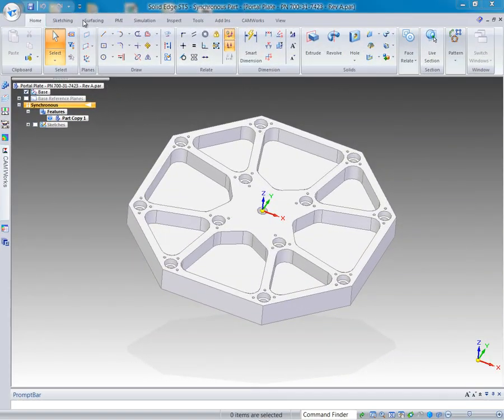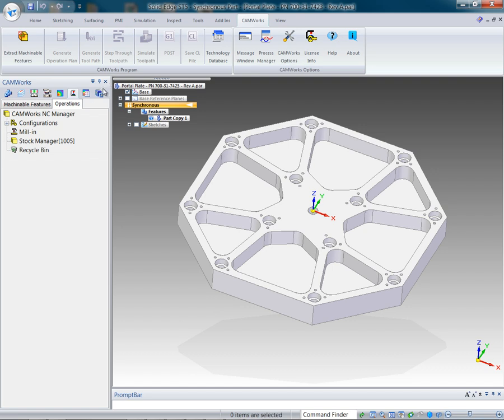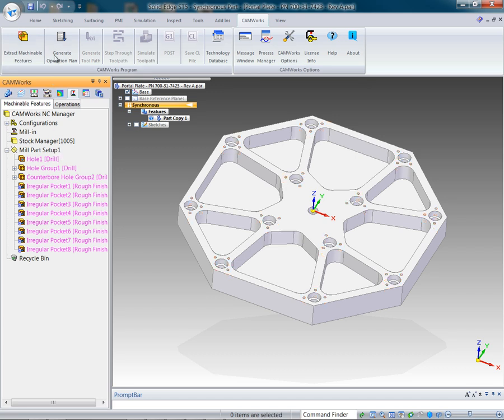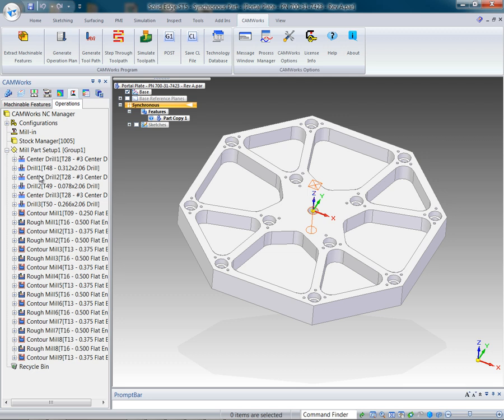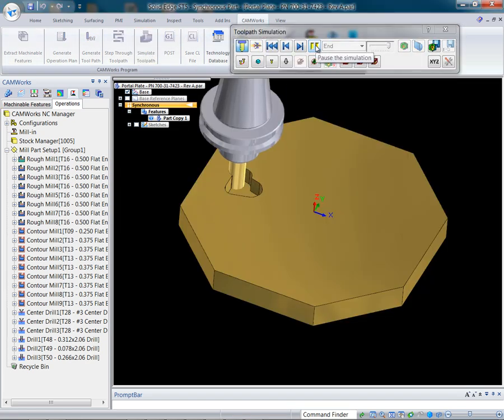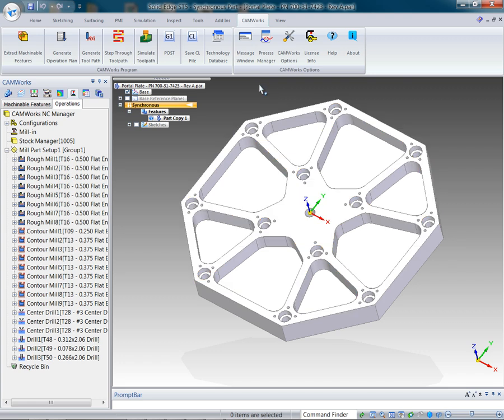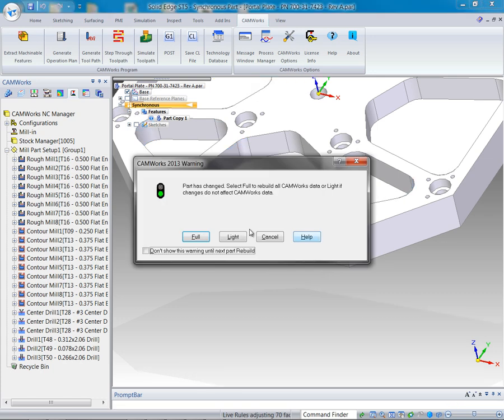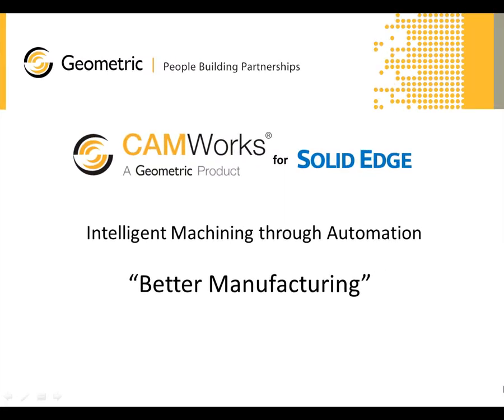CAMWorks for Solid Edge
CAMWorks for Solid Edge is an embedded CAM program that is fully integrated with Solid Edge.  It is the only feature-based CAM product in the market that leverages synchronous technology and provides users with unprecedented benefits. For more information about CAMWorks for Solid Edge and its features,